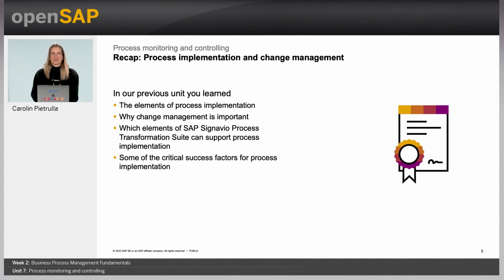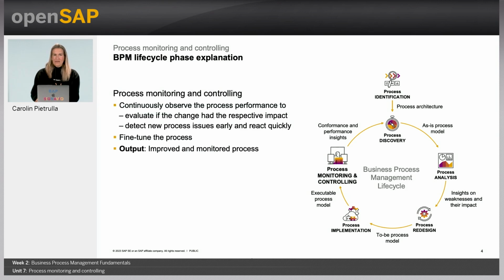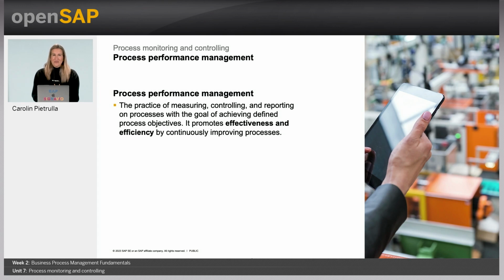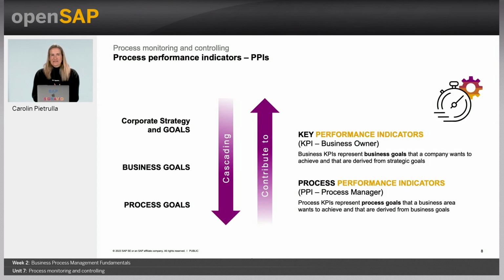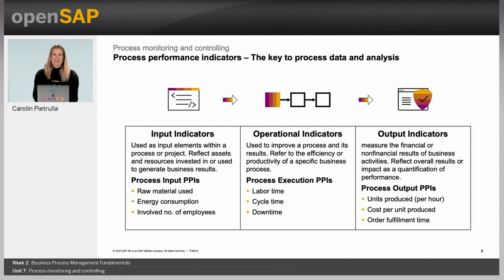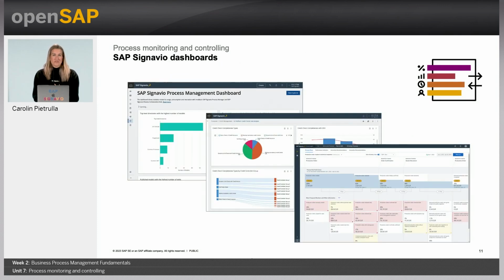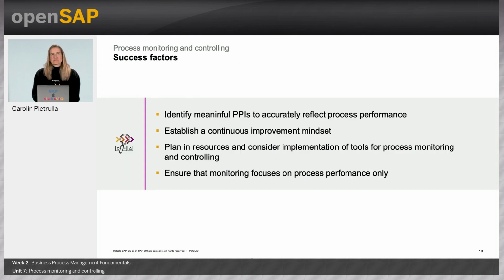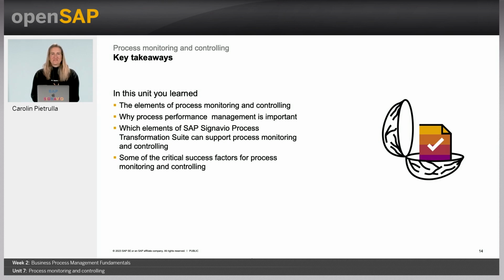openSAP signavio1 Week 2 Unit 7 processmonitoring Video